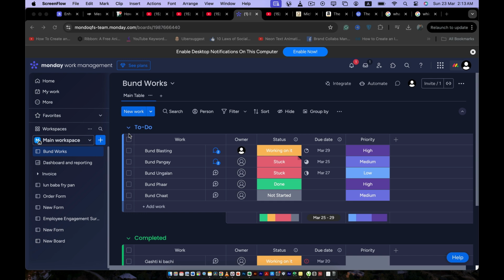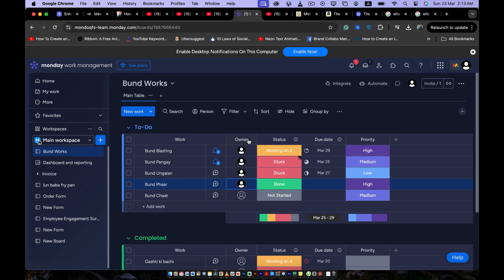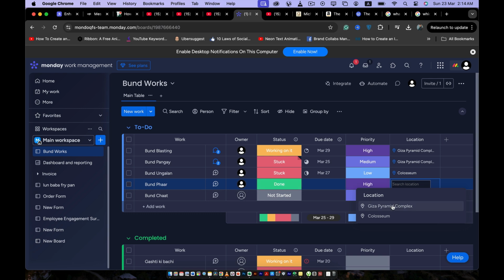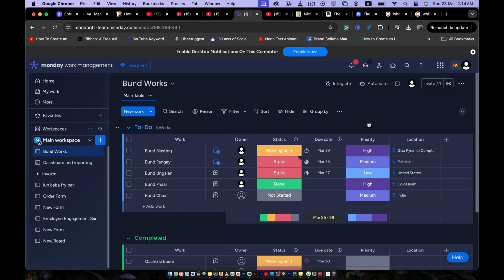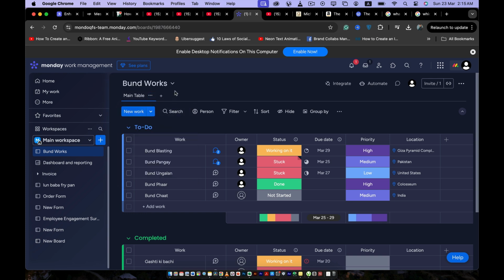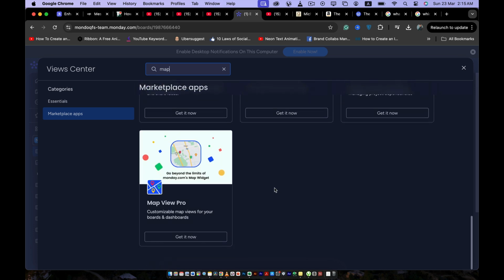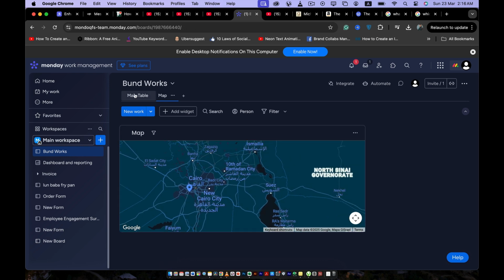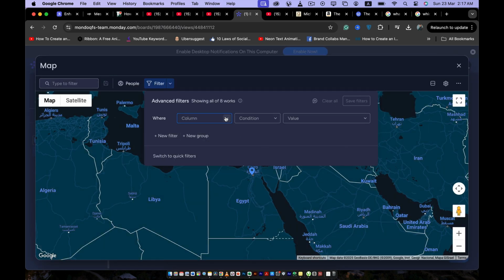How To Add a Map in Monday.com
If you are looking for a video about How To Add a Map in Monday.com, here it is!